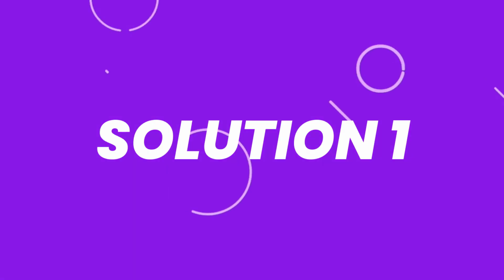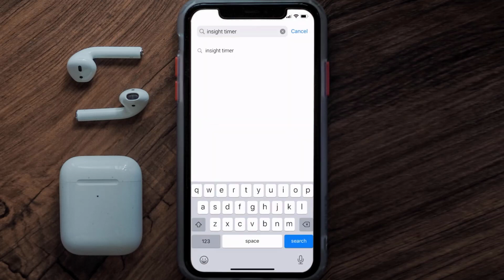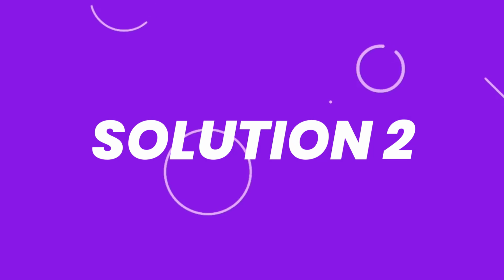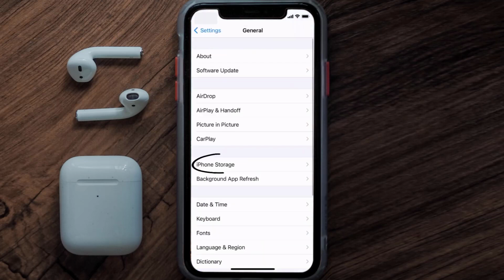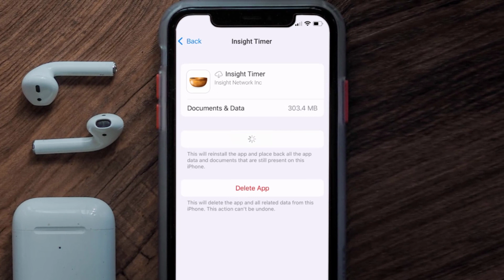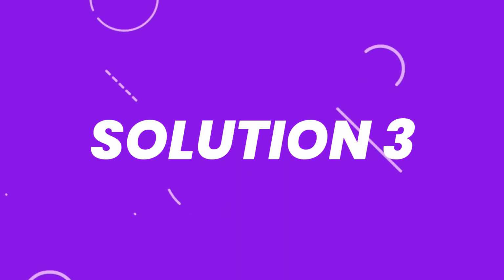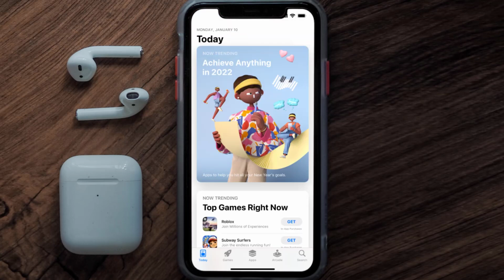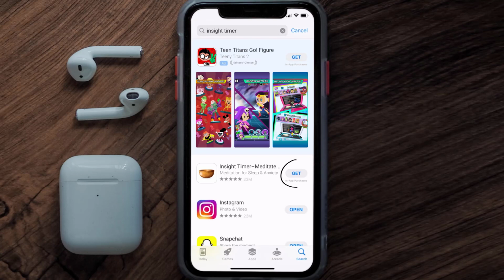Insight Timer App Not Working: How to Fix Insight Timer App Not Working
In this video, I'll show you How to Fix Insight Timer App Not Working. This is the easiest and fastest way to Fix Insight Timer App Not Working. Make sure you watch until the end of this video to find out How to Fix Insight Timer App Not Working on ios. These methods work on iOS 11 as well as iOS 12, iOS 13, iOS 14, iOS 15 and iOS 16. Hope you enjoy!

Video Parts:
00:00 Intro: How to Fix Insight Timer App Not Working
00:07 1.Solution: Update Insight Timer App
00:27 2.Solution: Clear Insight Timer App cache files
00:57 3.Solution: Delete and Reinstall Insight Timer App
01:19 Outro: Ending